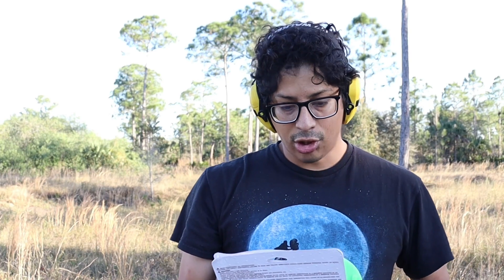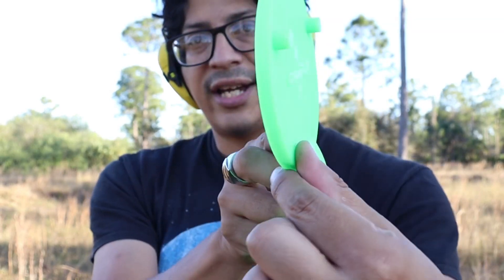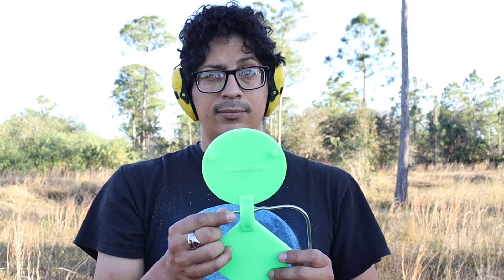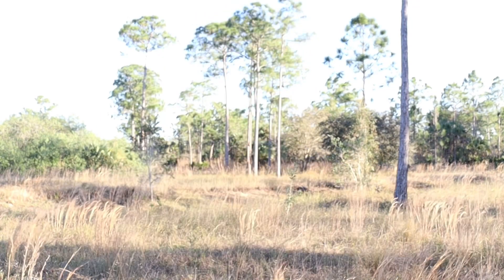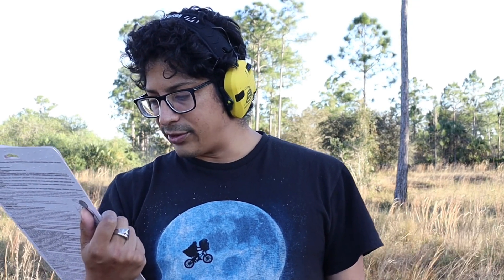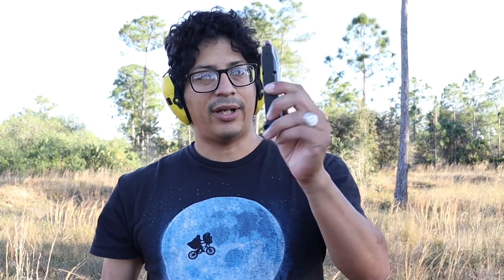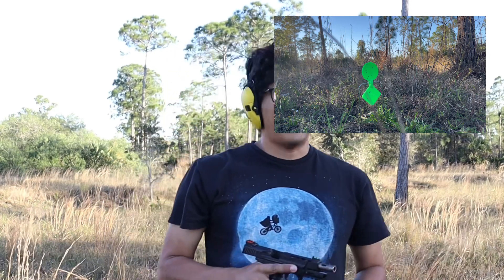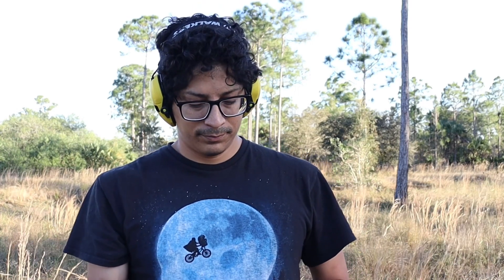Product review of the Champion Duraseal Spinner Tar￼get 🎯